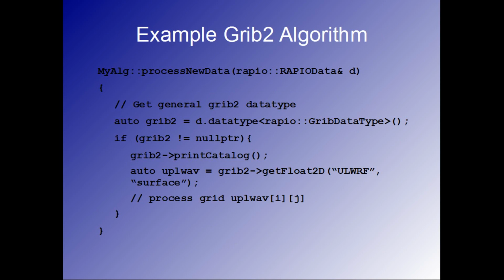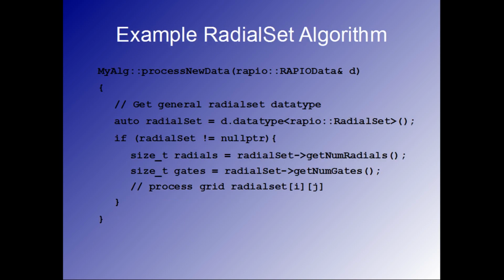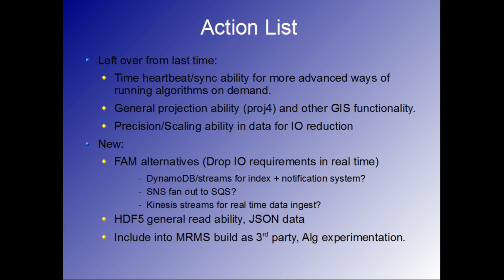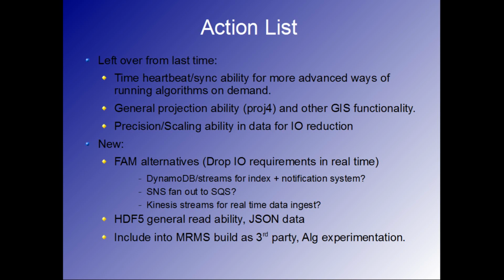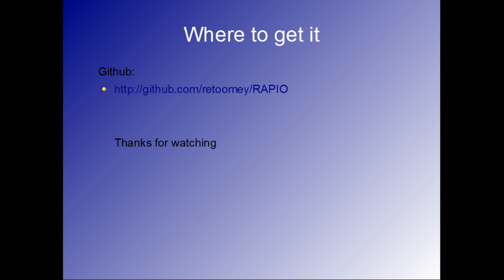RAPIO Technical Update 1: BOOST C++, Grib2 ingest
Technical progress update for RAPIO, a C++ library dealing with data ingesting, parameter handling and input and output of data in real time.

Contents
0:00 - Introduction
0:21 - Updates to data ingest -i option
1:50 - Code example: Reading Grib2 field
2:37 - Code example: Reading a MRMS RadialSet
3:00 - Wrapping/using BOOST C++ in student environment
4:30 - Action Items, future ideas
6:20 - End